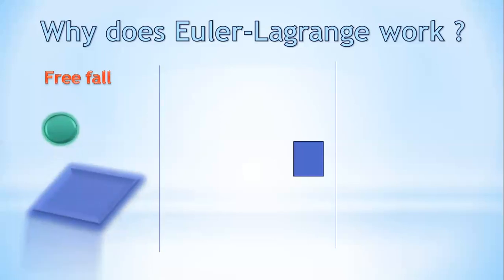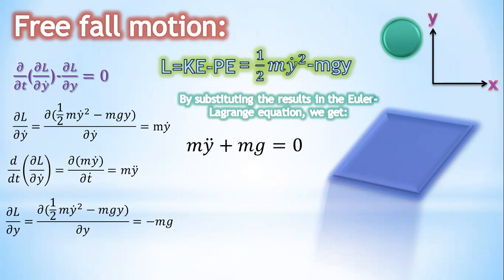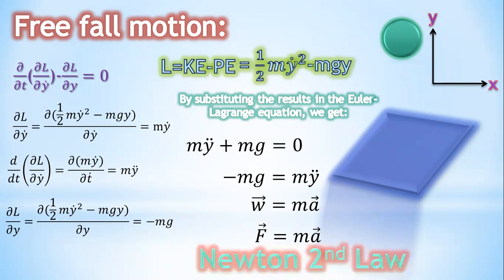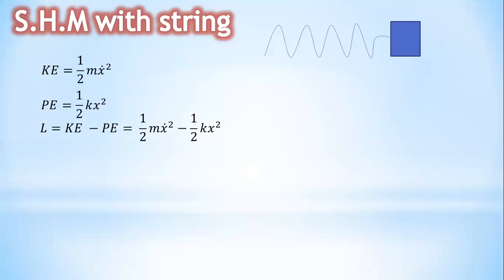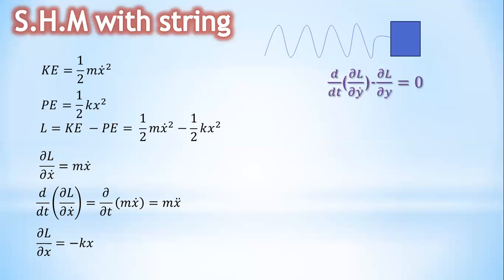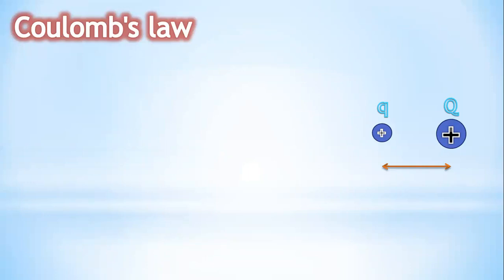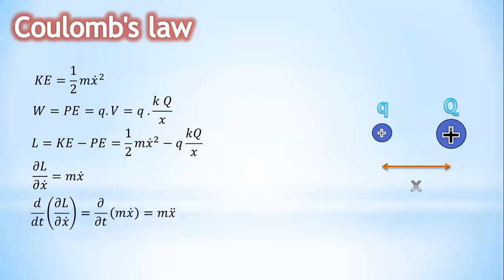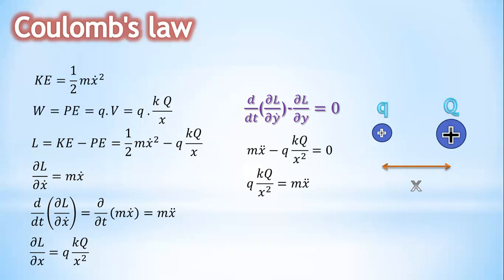Lagrangian mechanics - 2 English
Why is Lagrange correct ? 3 simple examples will show the mysterious relation between energies and forces.

Don't be shy to ask any question you want